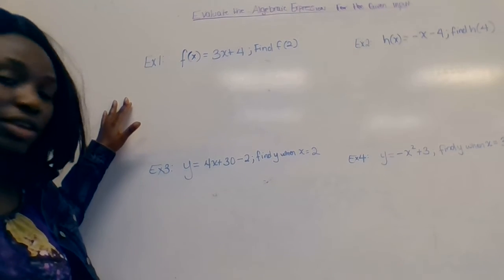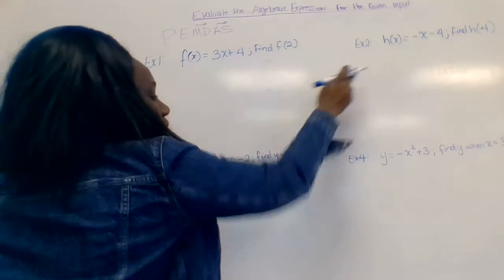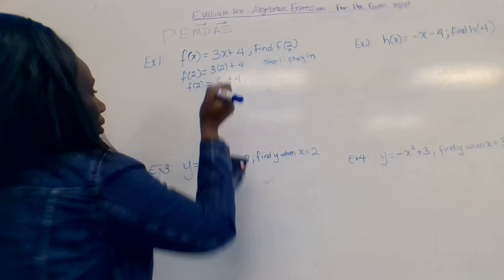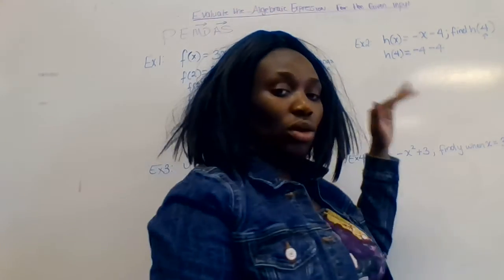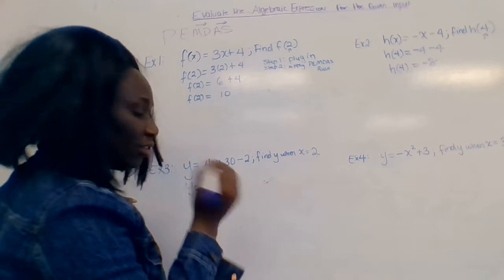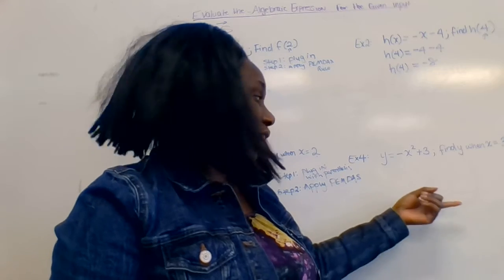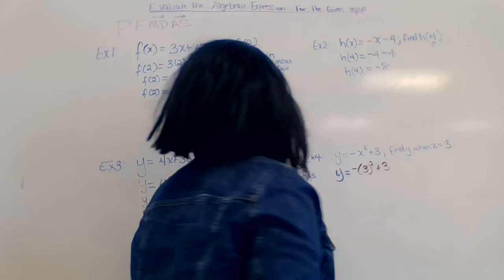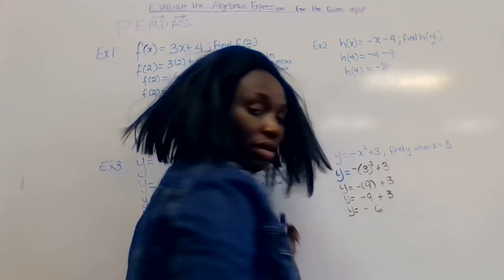Evaluating function for given input value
This video goes over Examples for evaluating functions for a given input value.

** in Ex.4 what I meant to say is I don't have anything to do in my parenthesis as far as the EMDAS part**
Also,
**There are two observations I'd like to make. They don't change the answer but give you more uniform way of evaluating. **
In Example 2 : I did skip the step to put my parenthesis which would mean multiplying -(4) would be my first step as follows
                             Ex 2:  h(x)= -x-4 find h(4)
                                        h(4)=-(4)-4
                                        h(4)= -4-4
                                        h(4)= -8

In Example 3: You could have added like terms (30-2) before plugging in your given input and evaluating.
                            Ex 3:  y= 4x+30-2 find y when x=2
                                      y=4x +28
                                      y=4(2)+28 step 1: plug in given input remember parenthesis
                                      y=8+28      step 2:  Apply order of operations (PEMDAS)
                                      y=36